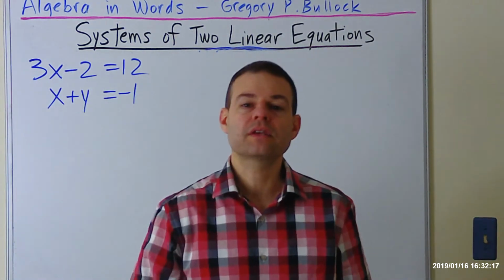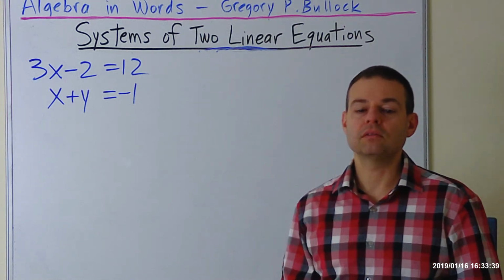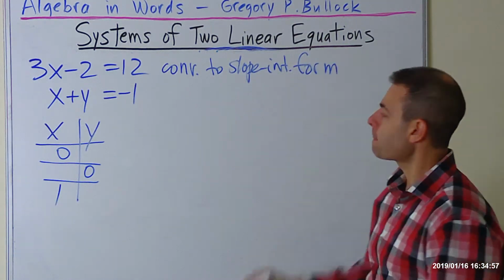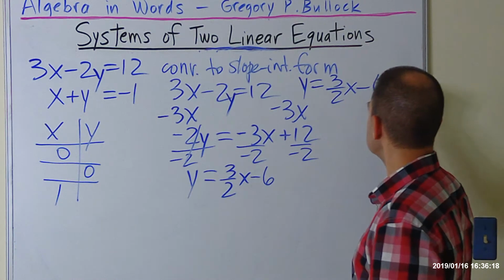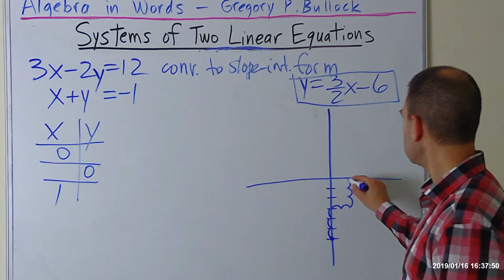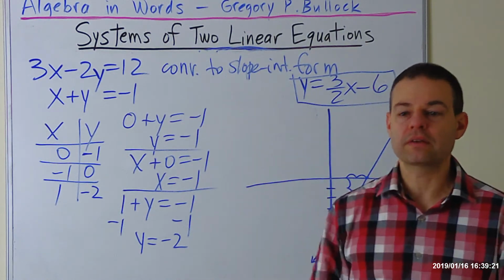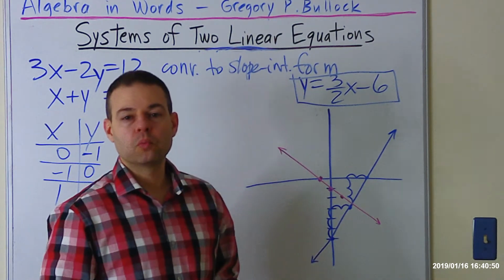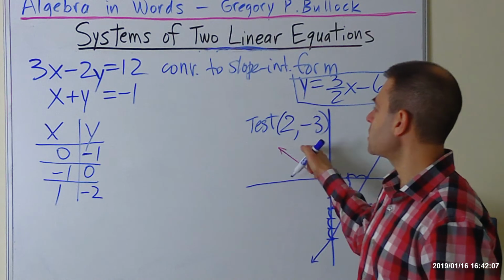Y107.1.3 Graph & Check (3 of 4)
In this, I continue explaining the Graph & Check Method to solve Systems of Two Linear Equations. In this, we start with Two Equations. You have to graph, find the point, and test the point. I show how to do all the steps. This video cuts off and continues in (4 of 4).